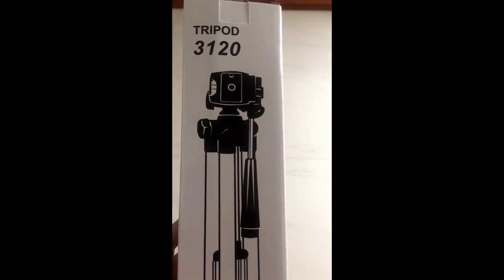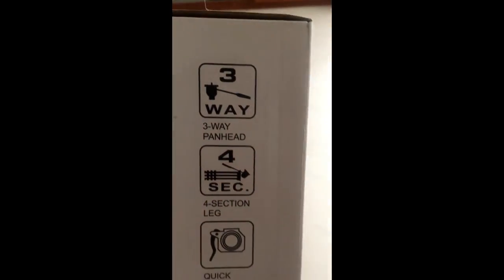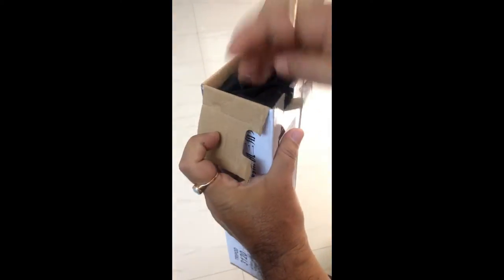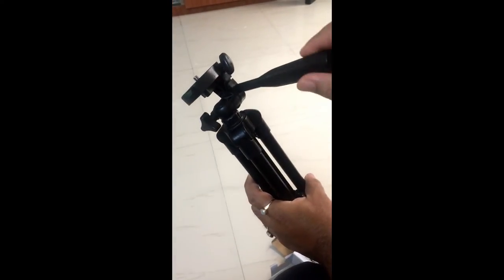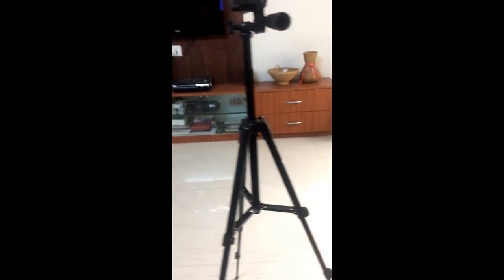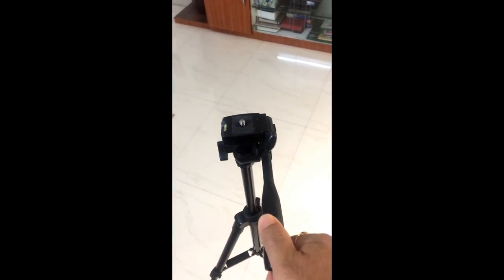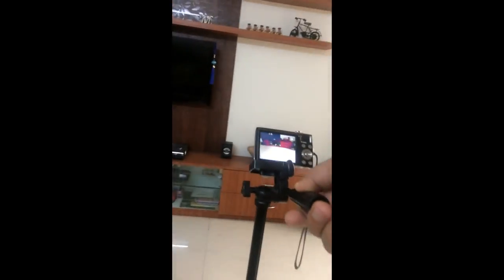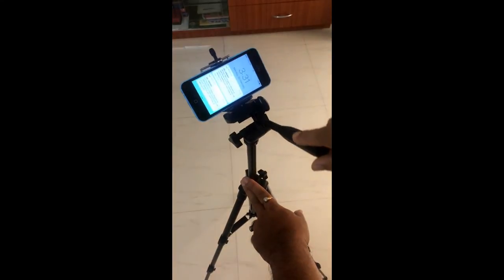Travel Tripod | Smiledrive 105 Cm Long 3 Way Pan & Tilt Camera Tripod | Review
Smiledrive 105 Cm Long Dslr/Mobile/Gopro Action Camera/Digital 3 Way Pan & Tilt Camera Tripod

Light Weight Pro Travel Tripod

Hope you folks like the video!